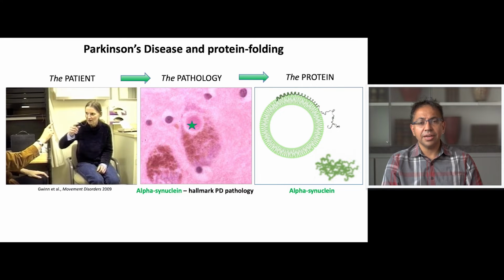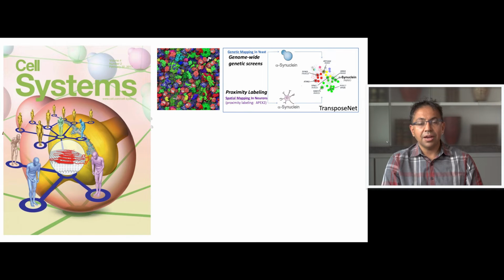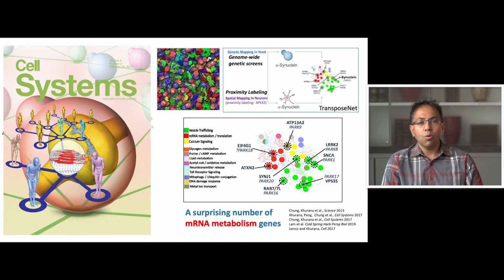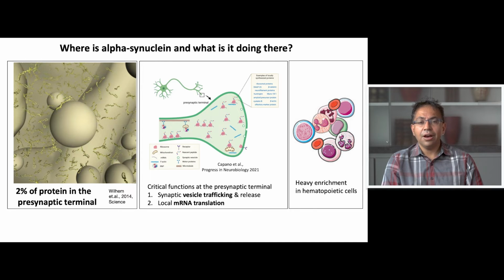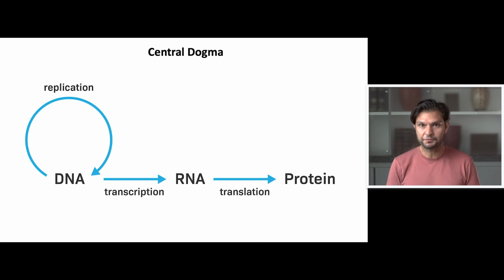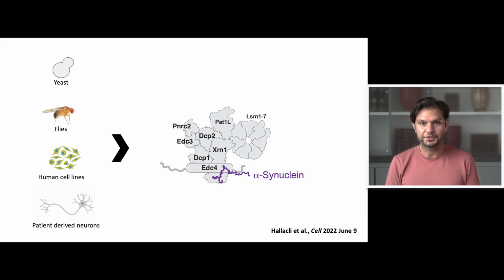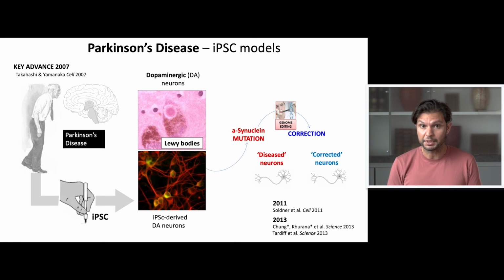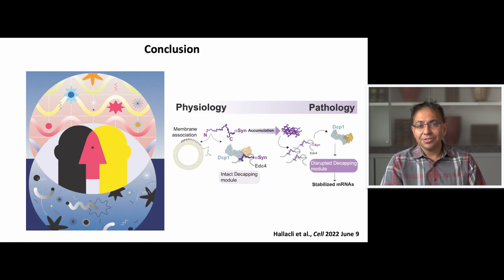APDA-funded Researcher Dr. Vikram Khurara Discusses New Findings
Researchers at Brigham and Women’s Hospital in Boston, MA, led by APDA’s George C. Cotzias Fellowship awardee Dr. Vikram Khurana, demonstrated a new role for the protein involved in Parkinson’s disease (PD) pathology, alpha-synuclein. Watch this video to hear Dr. Khurana and Dr. Hallacli explain their exciting research and what it means for the PD community.

More info:  In addition to alpha-synuclein interacting with vesicles, or small transport structures within the cell, this new study shows that alpha-synuclein also binds to structures known as P-bodies which are part of the cell machinery that regulates messenger RNA (mRNA), the intermediary molecule between DNA and the protein that it encodes. Normal binding of alpha-synuclein to the P-body helps to stabilize the mRNA. When too much alpha-synuclein is in the cell, this stability is compromised. This finding is extremely important as it not only gives us new insight into what is going wrong in the neurons of people with PD but identifies new targets for potential treatments. This work was published on June 9, 2022 in the medical journal Cell. APDA is proud to fund Dr. Khurana in is his mission to uncover the mysteries of PD.